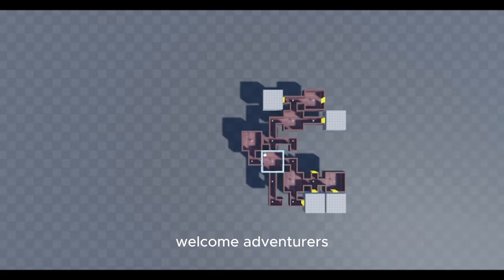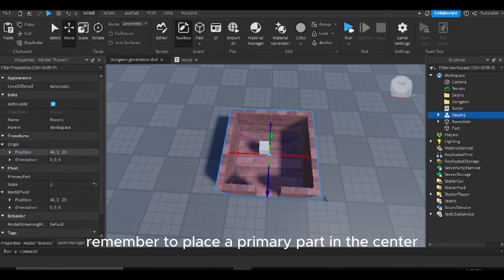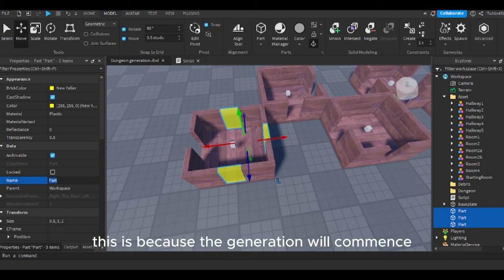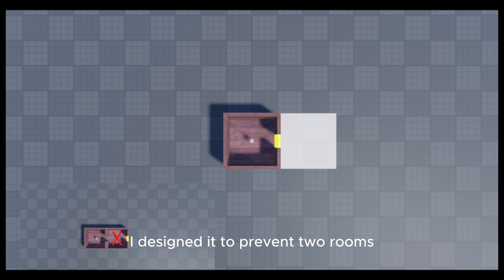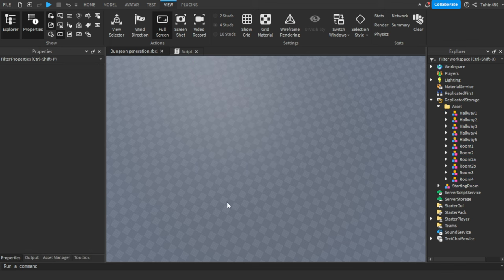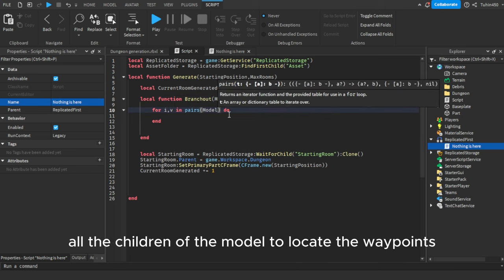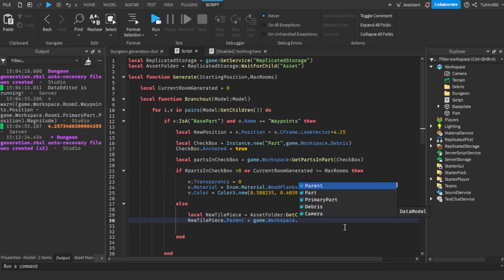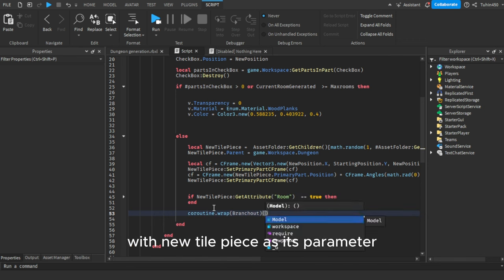Procedural dungeon generation systems. Roblox studio Tutorial.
learn to create thrilling dungeons step-by-step. Instead of making dungeon manually for you game, develop a algorithm that conjures up unique and thrilling dungeons every time.

0:00 Intro
0:27 Creating assets
3:35 Explanation
5:26 Scripting
9:51 Outro